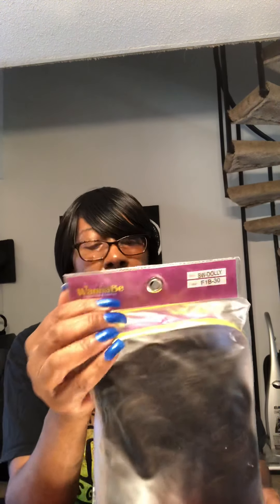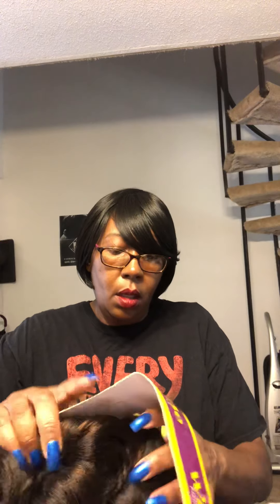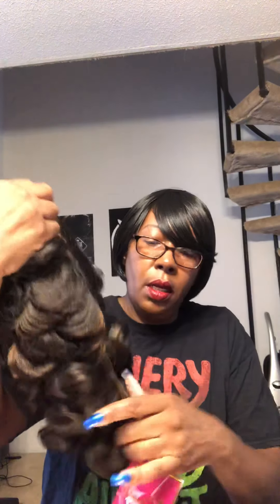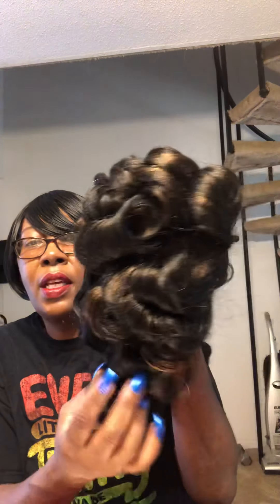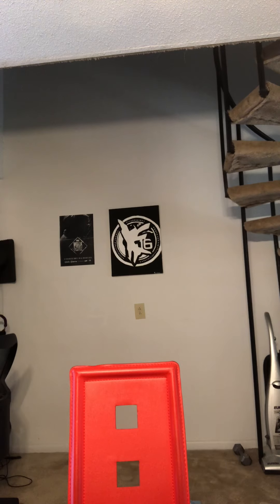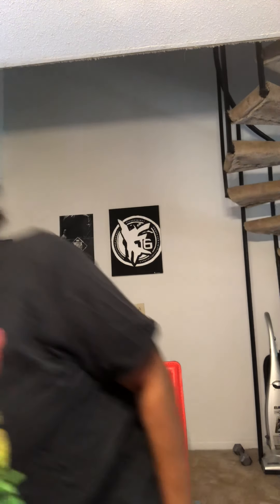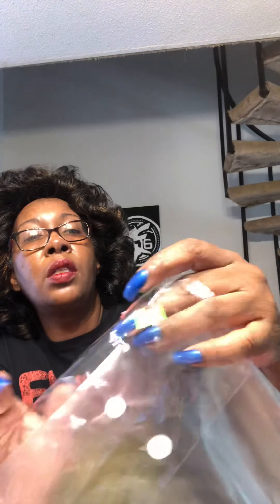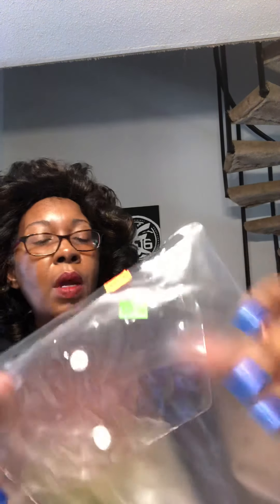Old School Wig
I found an old school wig.
WannaBe Wig SW-Dolly F1B-30